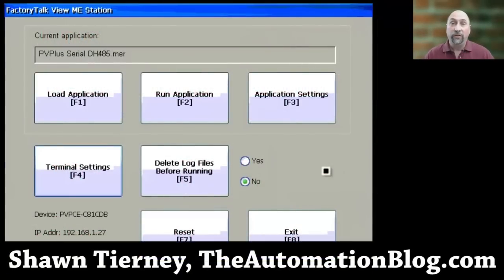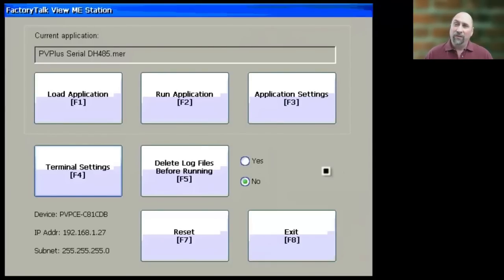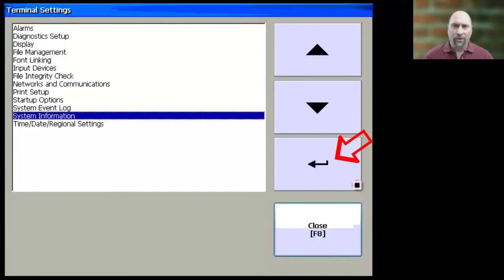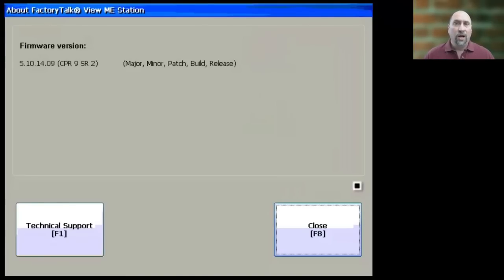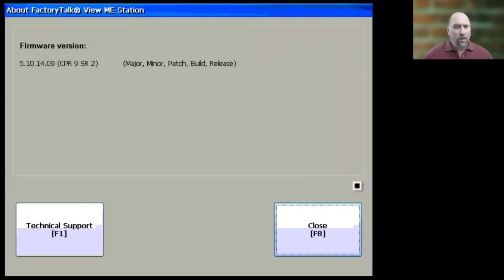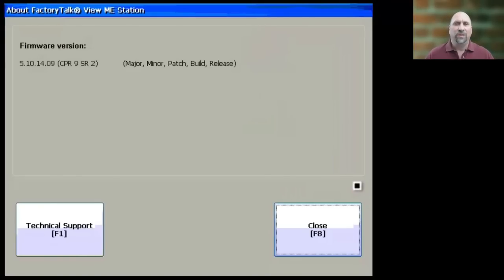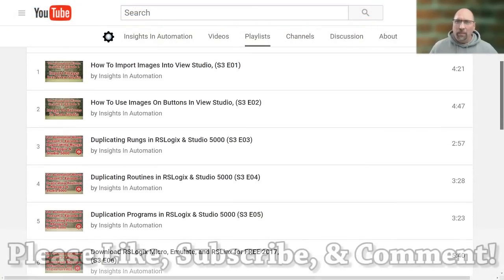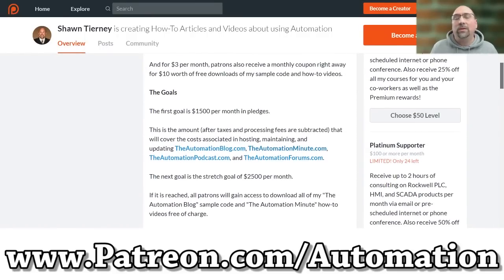Find Your PanelView Plus Firmware (and more)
Shawn shows how to learn not only how to find out what Firmware Version your PanelView Plus is, but also about firmware compatibility in Episode 23 of The Automation Minute Season 3.